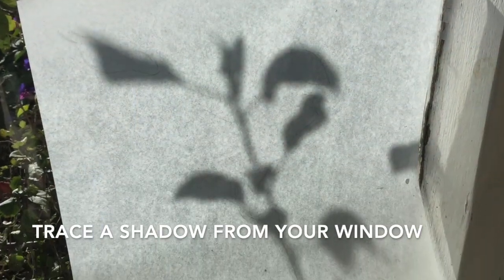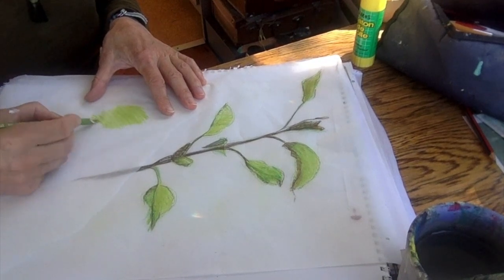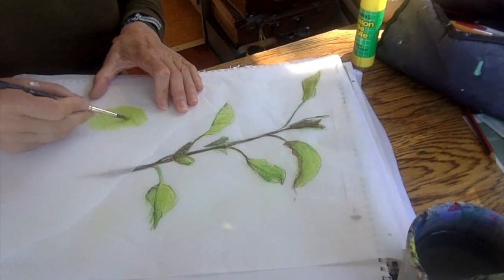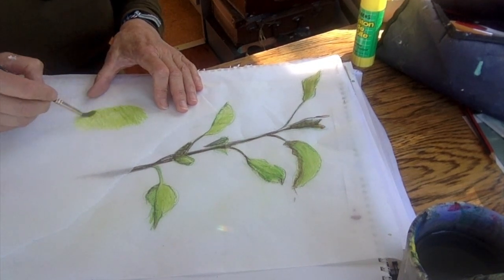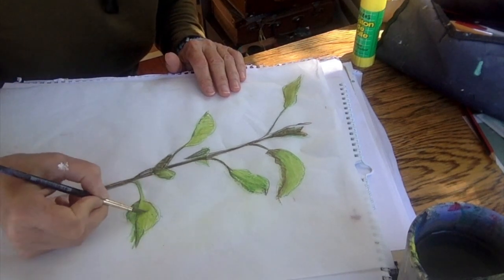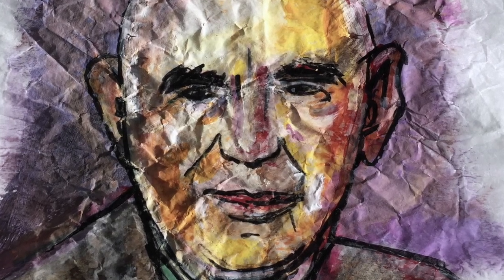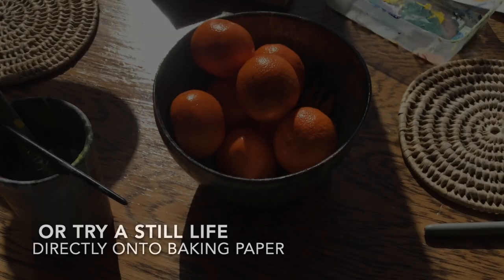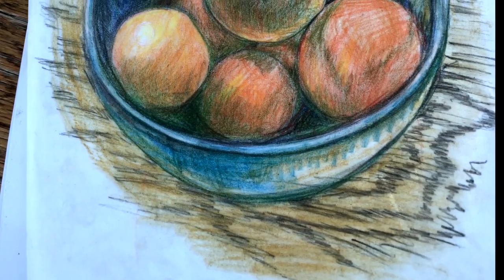Using Baking paper to draw on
How to create art in these Covid times when you are short of resources..